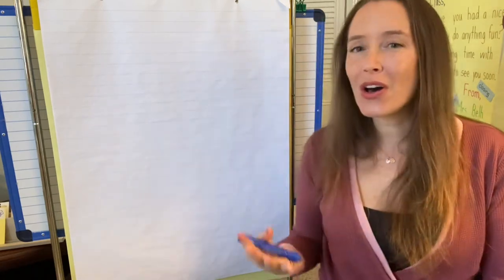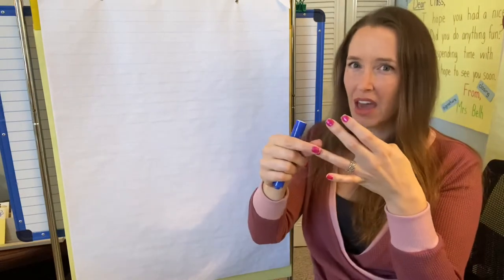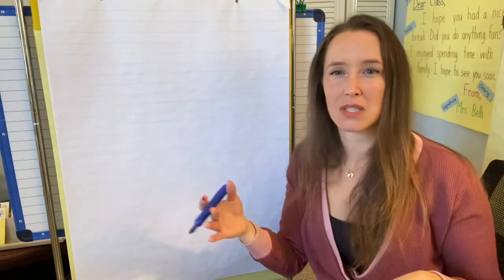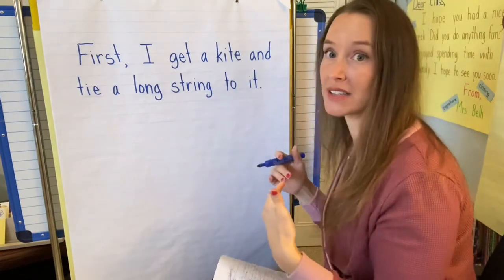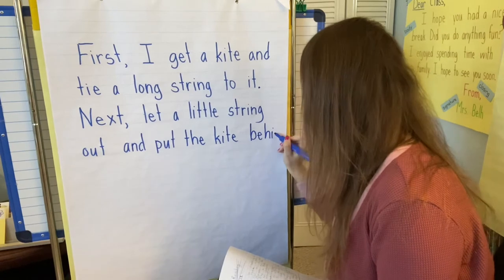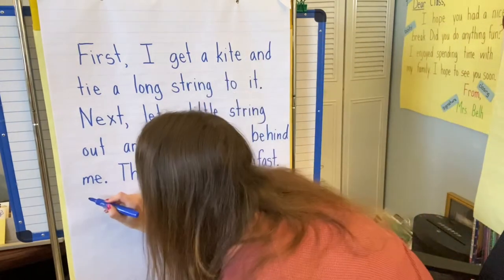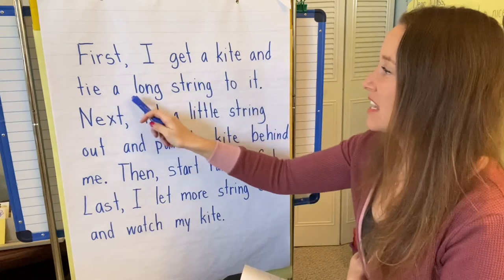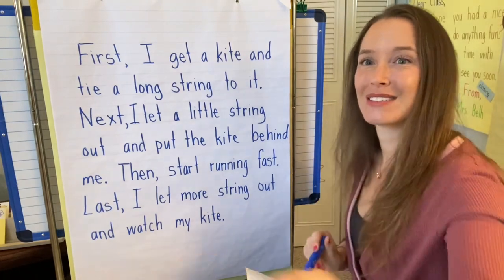How to modeling: Flying a Kite